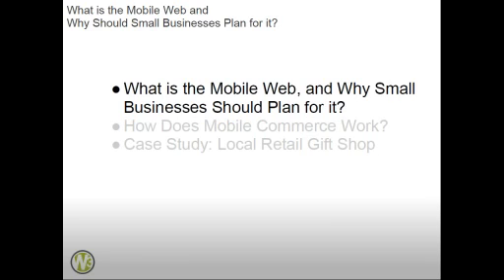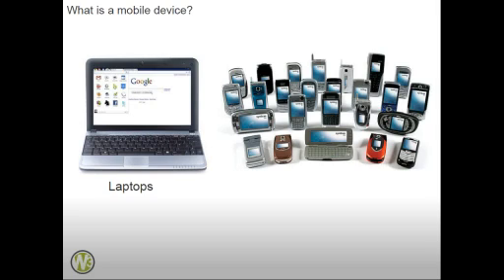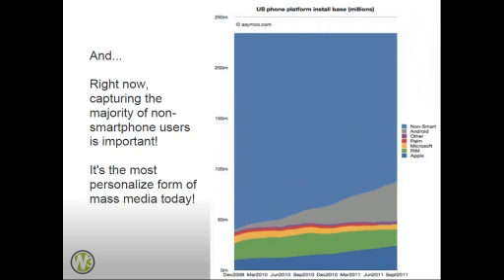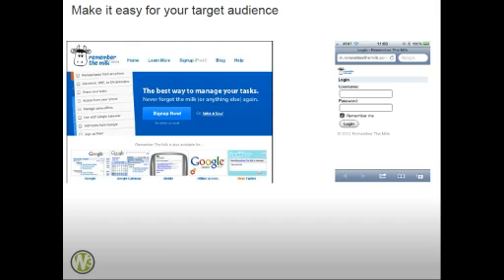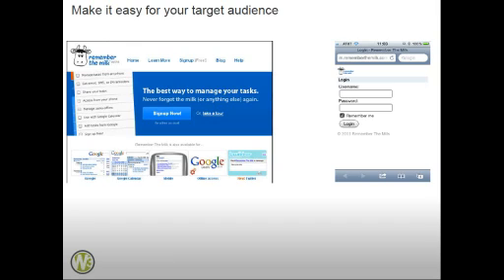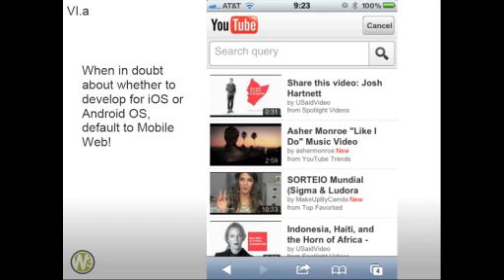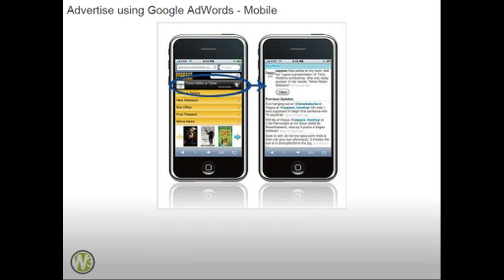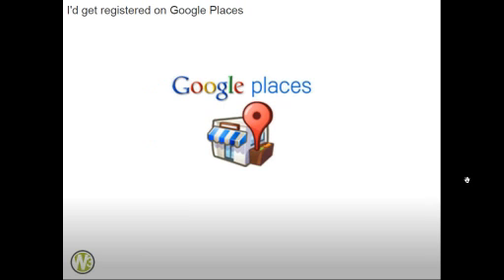What Is the Mobile Web and Why Should Small Business Plan for it?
Most small businesses understand that they need a website. And, if you joined us for the last Webinar on Social Media marketing for Small Business, you learned that it's no longer just a "brochure" on the Web. Now, what's all this talk about the Mobile Web? Are there opportunities for Small Business to profit from this new market? Am I going to be able to understand, implement and maintain my current Web Presence while also engaging in the mobile world? After attending this Webinar, you will be able to answer all these questions and more!
In this Webinar, Social Media & Mobile Commerce (mCommerce) consultant, Ray Sidney-Smith, President of W3 Consulting, presents a compelling case for Small Business to pay attention to the Mobile Web and take advantage of mCommerce today, and then we'll follow that with a virtual Q&A discussion on Mobile Web marketing. Come with questions and ready to view your mobile phone in a completely new way!
In this fast-paced and informative session, we'll cover:
·What is the Mobile Web, and Why Small Businesses Should Plan for it?
·How Does Mobile Commerce Work?
·Case Study: Local Retail Gift Shop

These Webinars are hosted by the Virginia Small Business Development Center Network - and presented by Ray Sidney-Smith, Managing Director of W3C Web Services, providing affordable Web, WordPress, email, domain and other related services for Small Business With every transfer of domain, Web and email hosting services, get a complimentary 1-hour Web, Mobile & Social Media strategy session.